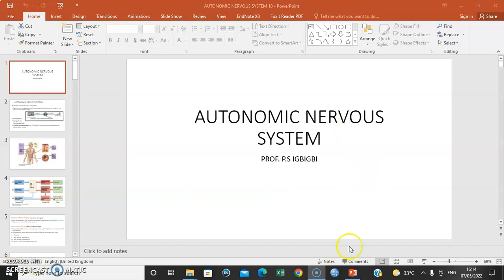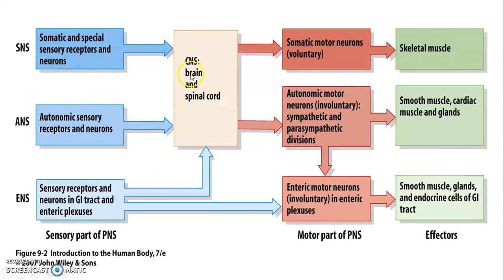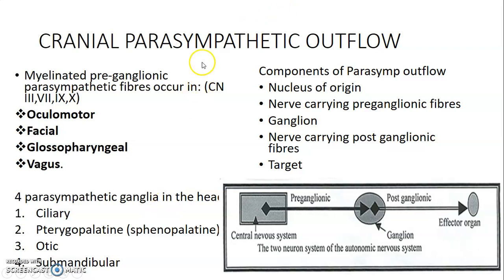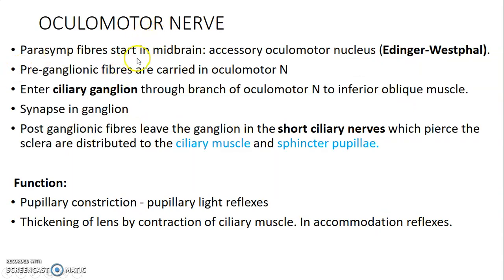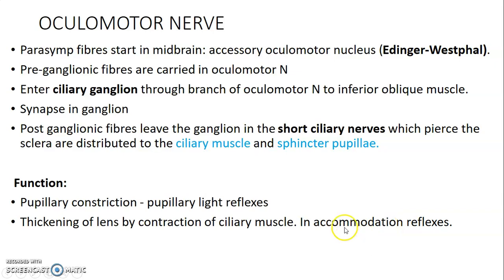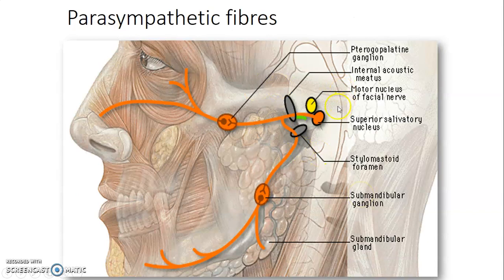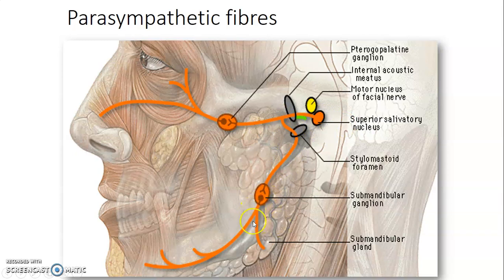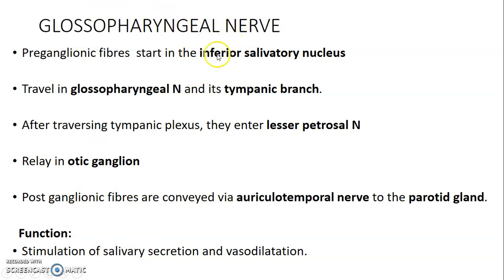AUTONOMIC NERVOUS SYSTEM 1_ Neuroanatomy_ Anatomy Book Club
Hello guys! In todays video lesson, we shall start our discussion on the Autonomic Nervous System. Part 1